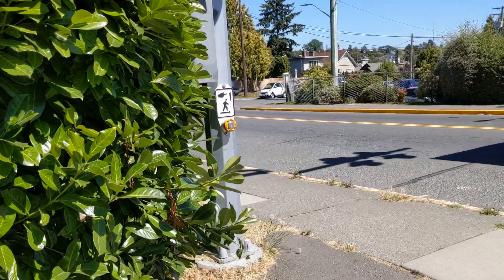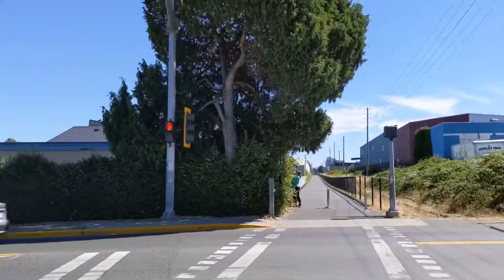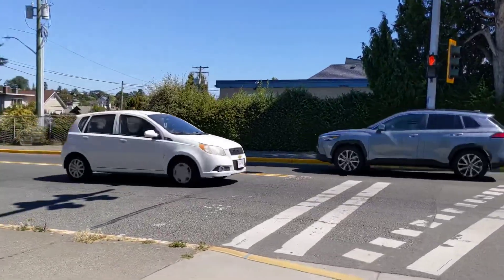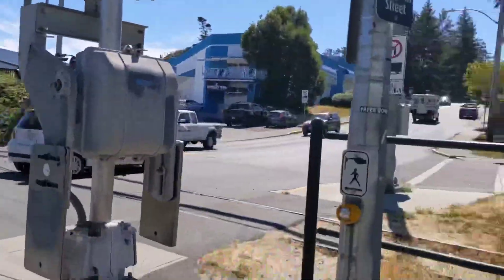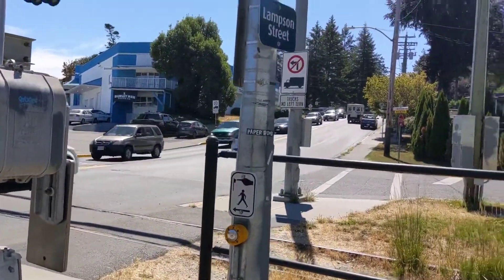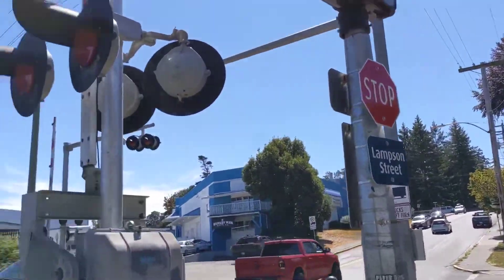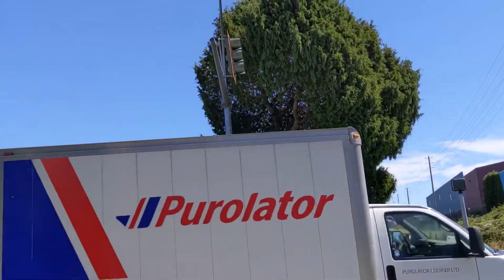Signalized Crosswalk at a Grade Crossing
Here is an interesting signalized crosswalk at a grade crossing. It operates normally but I believe there is also railroad preemption. It will activate the blankout signs and likely hold the signals red and walk sign on until the train clears. It’s located here: Dropped pin